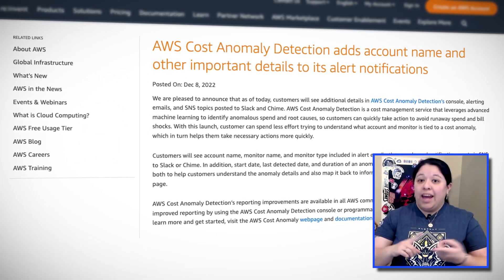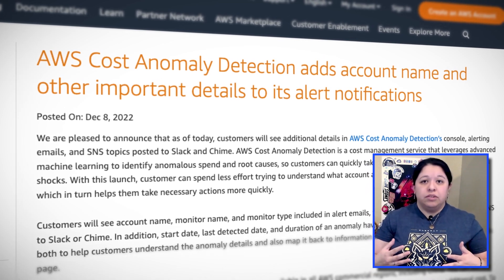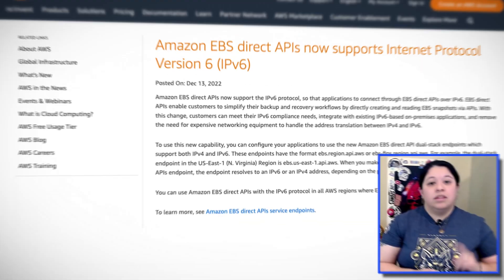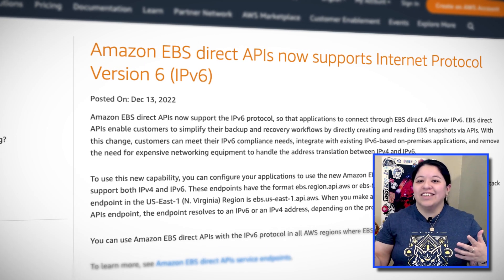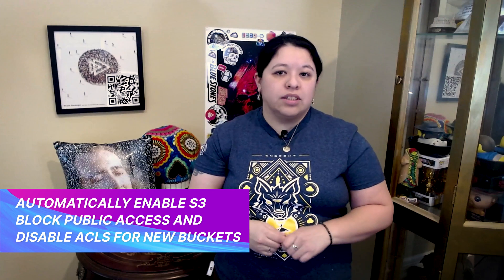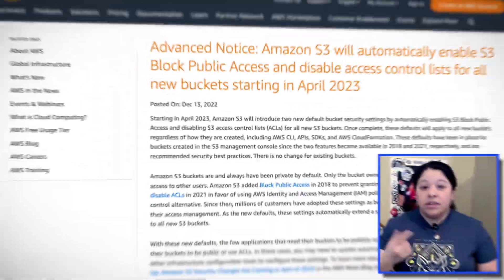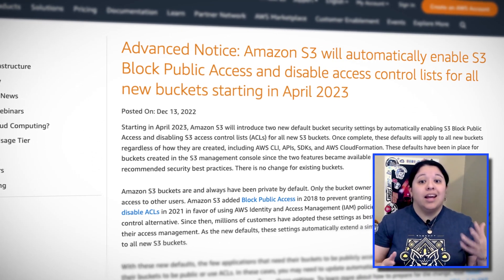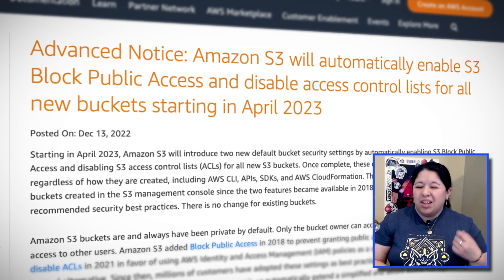AWS This Week: Cost Anomaly Detection, S3 public access & EBS gets IPv6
Jess is back with your AWS news! In AWS announcements this week, help discover cost anomalies with updates to Cost Anomaly Detection details. And it’s all about storage - with Amazon EBS direct APIs now support IPv6, and Amazon S3 automatically enabling S3 Block Public Access.

Introduction to AWS updates (0:00)
Cost Anomaly Detection notifications (0:38)
EBS direct APIs get IPv6 (1:30)
S3 public access (2:24)

- Amazon EBS direct APIs now supports Internet Protocol Version 6 (IPv6)
- April 2023: Amazon S3 will automatically enable S3 Block Public Access and disable ACLs for new buckets!